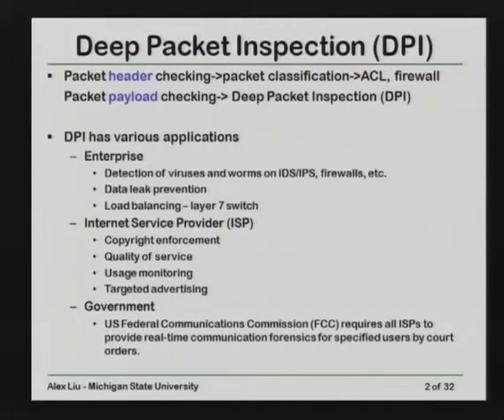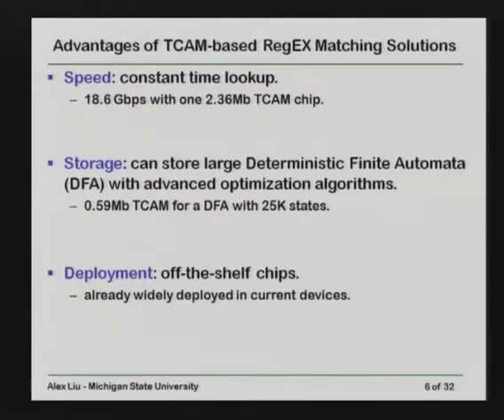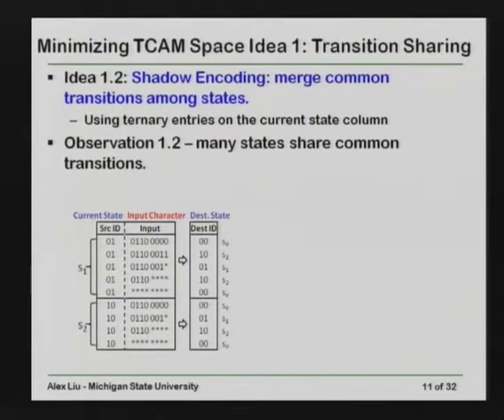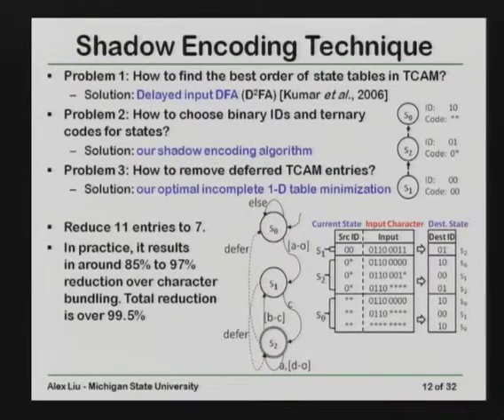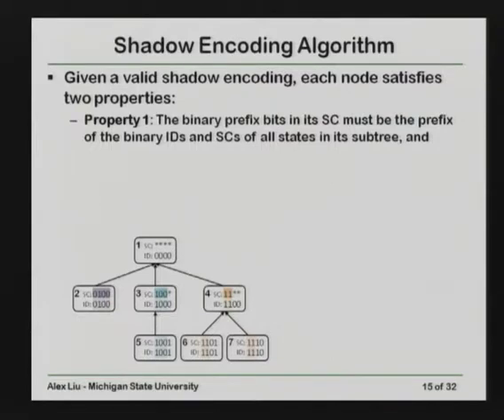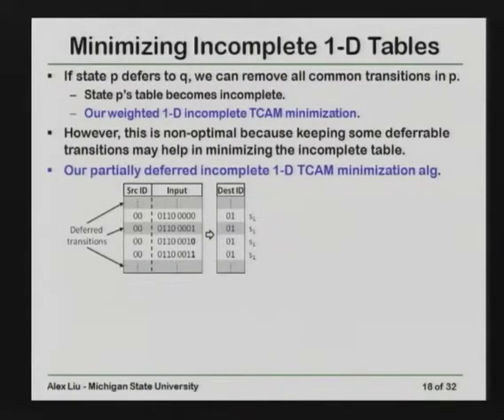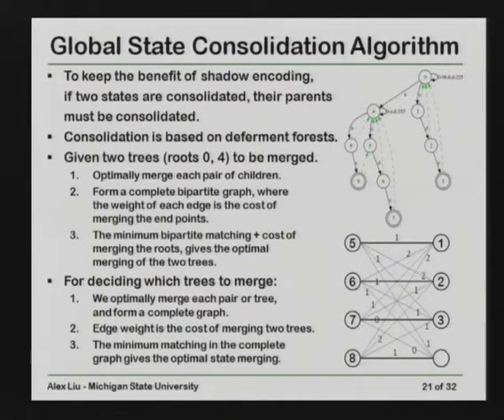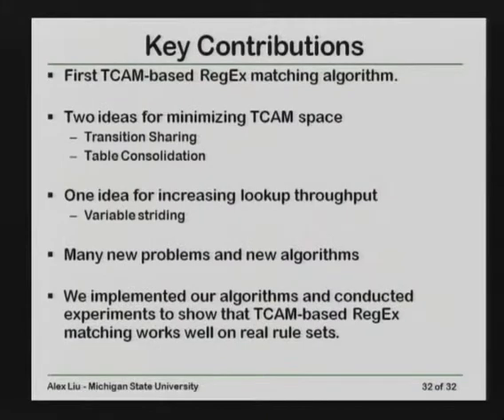2010-10-13 CERIAS - Fast Regular Expression Matching using Small TCAMs for Network Intrusion Dete...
Recorded: 10/13/2010

Fast Regular Expression Matching using Small TCAMs for Network Intrusion Dete...

Alex Liu, Michigan State University

Regular expression (RegEx) matching is a core component of deep packet inspection in modern networking and security devices. Prior RegEx matching algorithms are either software-based or FPGA-based. Software-based solutions have to be implemented in customized ASIC chips to achieve high-speed, the limitations of which include high deployment cost and being hard-wired to a specific solution and thus limited ability to adapt to new RegEx matching solutions. Although FPGA-based solutions can be modified, resynthesizing and updating FPGA circuitry in a deployed system to handle RegEx updates is slow and difficult. In this talk, we present the first hardware-based RegEx matching solution that uses Ternary Content Addressable Memories (TCAMs), which are off-the-shelf chips and have been widely deployed in modern networking devices for packet classification. There are three main reasons why TCAM-based RegEx matching works well. First, a small TCAM is capable of encoding a large Deterministic Finite Automata (DFA) with carefully designed algorithms leveraging the ternary nature and first-match semantics of TCAMs. Second, TCAMs facilitate high-speed RegEx matching because TCAMs are essentially high-performance parallel lookup systems: any lookup takes constant time (i.e, a few CPU cycles) regardless of the number of occupied entries. Third, because TCAMs are off-the-shelf chips that are widely deployed in modern networking devices, it is easy to design networking devices that include our TCAM based RegEx matching solution.

Alex X. Liu is currently an assistant professor in the Department of Computer Science and Engineering at Michigan State University. He received his Ph.D. degree in Computer Science from The University of Texas at Austin in 2006. He received the IEEE &amp; IFIP William C. Carter Award in 2004 and the National Science Foundation CAREER Award in 2009. His special research interests are in networking, security, and privacy. His general research interests include computer systems, distributed computing, and dependable systems.